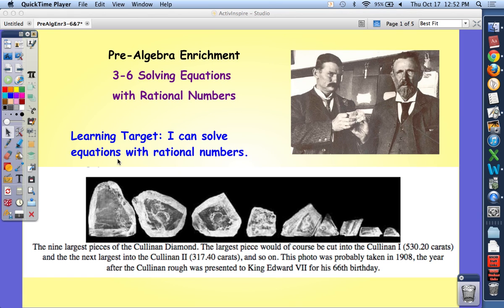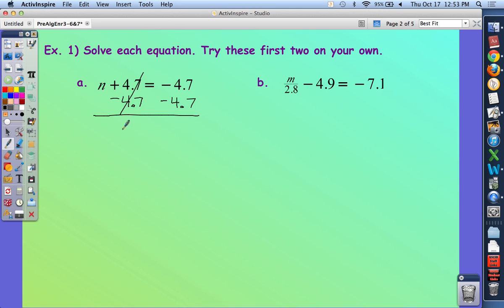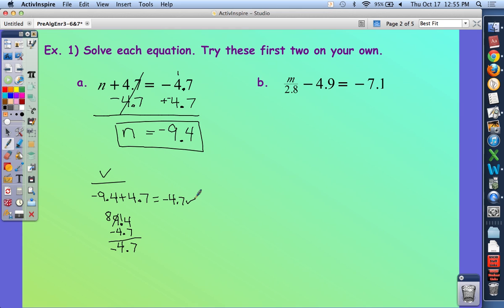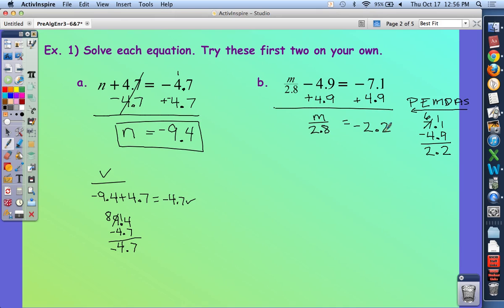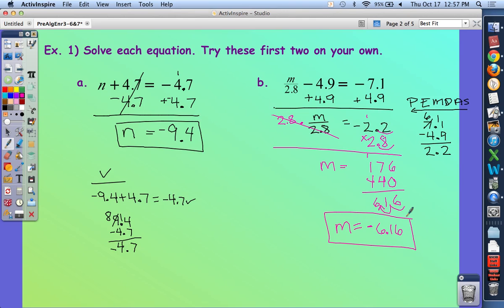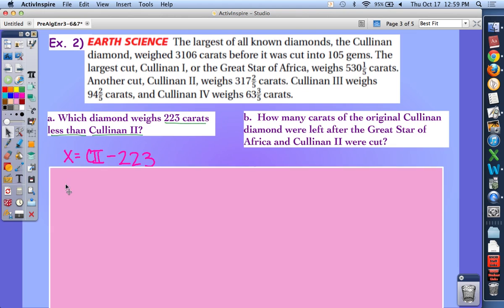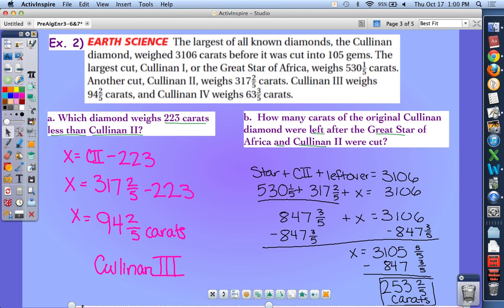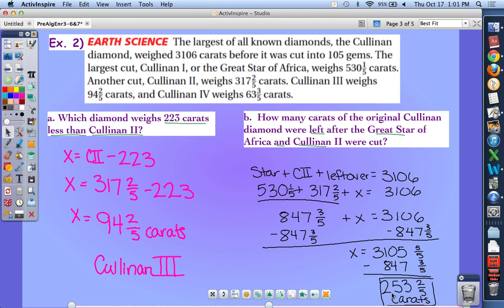PAE Ch3 S6Equations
Pre-Algebra Enrichment Chapter 3 Section 6 Equations with Rational Numbers